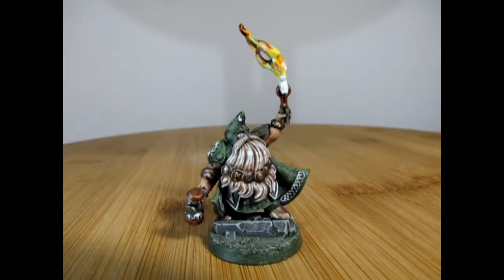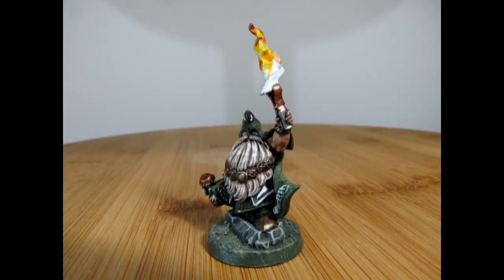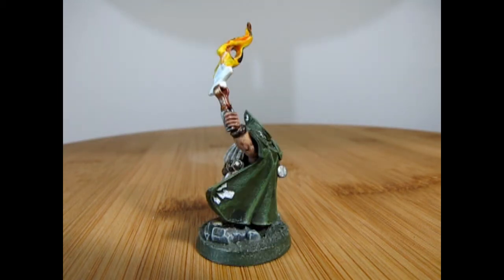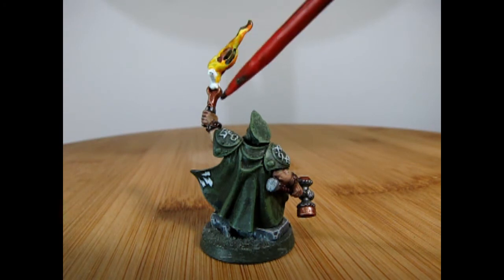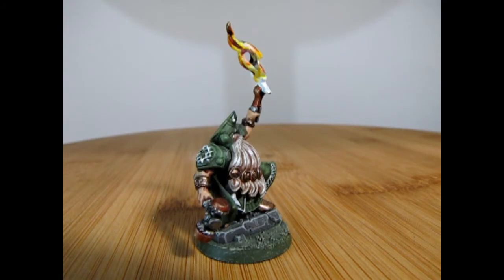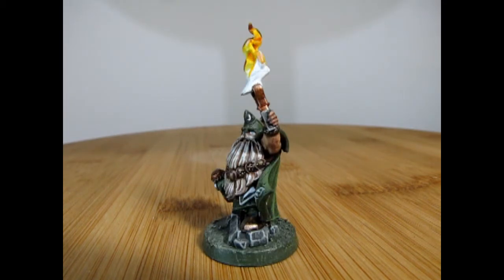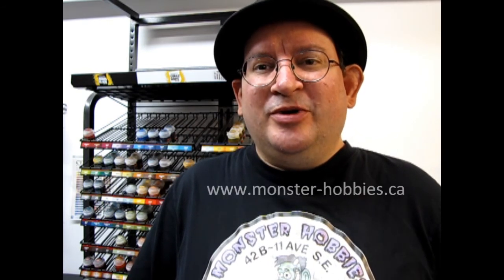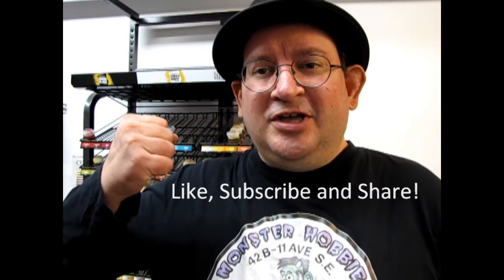Age Of Sigmar Battlefield Show And Tell - The Dispossessed Runelord Of Queen Helgar's Army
Runelords work spells with their hammercraft, binding the winds of magic into mighty runes of power.

On today's Monster Hobbies Age Of Sigmar Battlefield Show And Tell - The Dispossessed Runelord Of Queen Helgar's Army.

As custodians of ancient lore Runelords are naturally suspicious and jealously guard the secrets and rituals of their hammercraft. On the battlefield Runelords dampen and channel the magic of their foes, rendering it harmless. They alone have the ability to forge magical items using powerful runes – a skill passed on to a worthy descendant, or taken to the grave.

Runelords have mastered the ancient art of rune-shaping. Through rituals of hammercraft, they can unbind hostile magic or imbue the weapons of their kin with fearsome killing power.

This plastic kit contains 10 components and makes one Runelord armed with forgehammer and runestaff. He comes with a choice of two heads and can be equipped with either a blazing rune clasped in a pair of tongs or an ornate tome.

This miniature is supplied unpainted and requires assembly – we recommend using Citadel Plastic Glue and Citadel paints, and is packed with a 25mm round base.

I built my Games Workshop Dwarf Runelord to match the color scheme of my Queen Helgar army.

The model is fairly easy to build and makes a great addition to your battles.

Runelords know the Ancestral Shield and Forge Fire prayers and with the new Warhammer Age Of Sigmar 3.0 rules, they can also chant the bless, smite, heal or curse prayers as the game progresses. A Runelord from a Greywater Fastness City also knows the Rune Of Unfaltering Aim prayer that he can instill on any Ironweld Arsenal War machine within 3" of him.

If you like these classic Games Workshop model kits, then the Games Workshop Dispossessed Runelord model kit is perfect for you!

You may ask yourself "Where can I purchase the Games Workshop Dispossessed Runelord?".